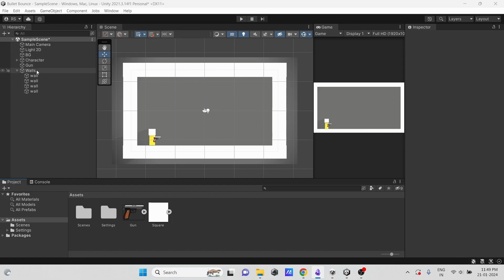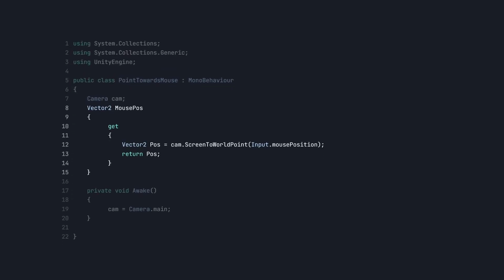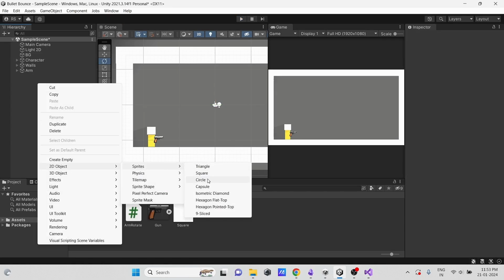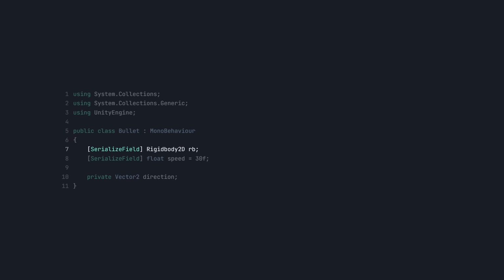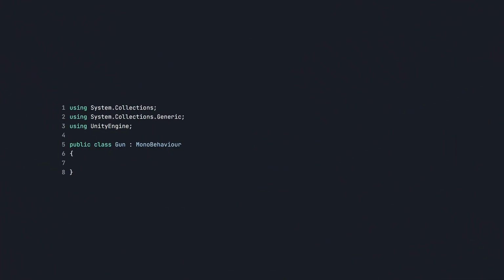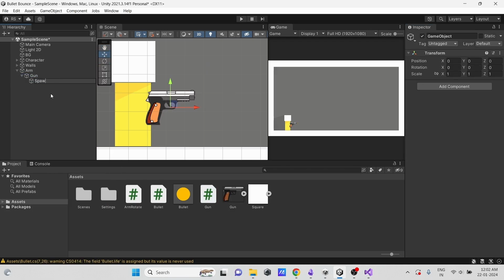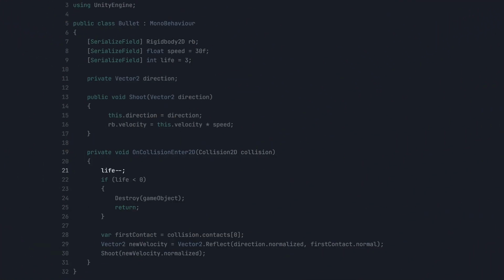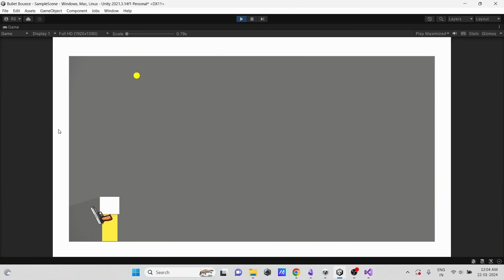Bullet Bounce in Unity | Bullet Reflection in unity | Unity Tutorial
Welcome to our Unity game development tutorial! In this video, we'll guide you through creating dynamic shooting mechanics with bullet reflection using Unity. Follow along as we walk you through each step of the process, from setting up the scene to implementing scripts for arm rotation, bullet instantiation, and reflection upon collision.

NOTE !!
in shoot method
i mistakenly written this.velocity, it has to be this.direction
Thank you to @nandgatesoftware